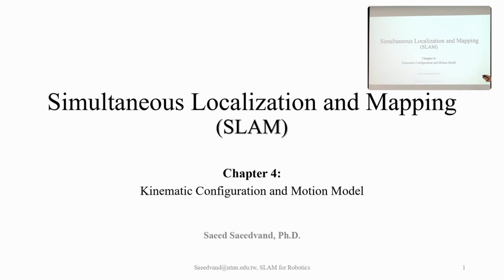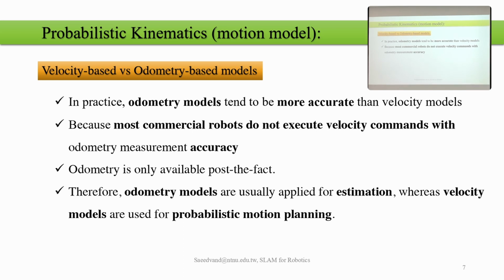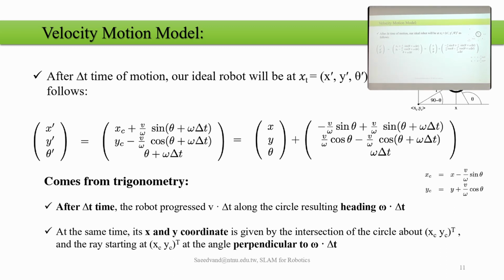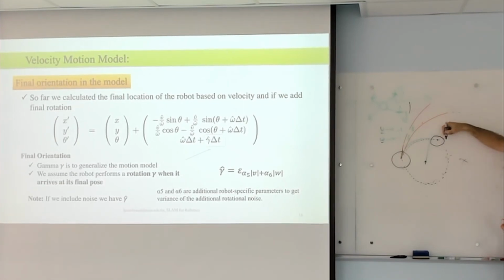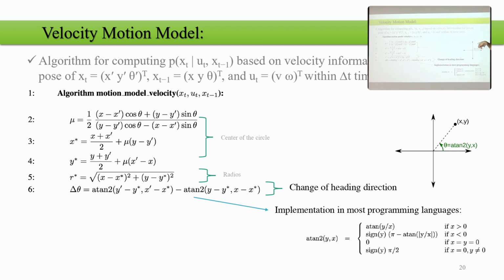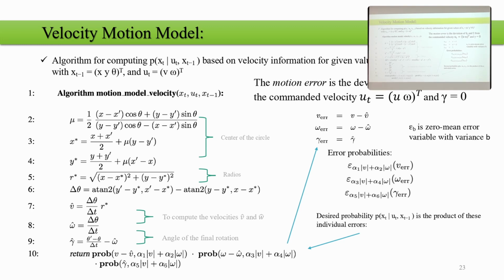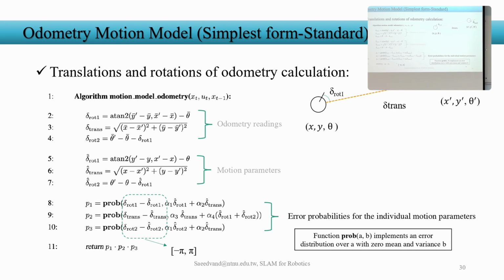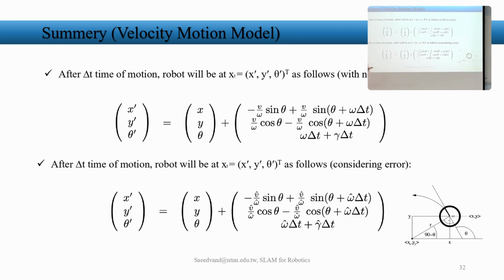CH4 SLAM for Robotics - Kinematic Configuration and Motion Model (Odometry)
In this Chapter:
 - Velocity based Motion models of mobile robot kinematics
 - Standard Odometry based Motion models of mobile robot kinematics

Aim of this chapter:
 - In this chapter, the details of the motion model will be discussed and we will use it in Bayes filter-based algorithms.